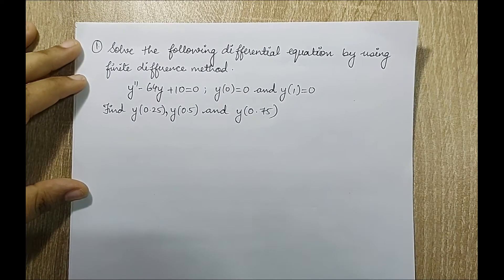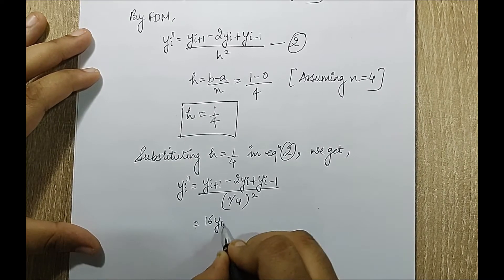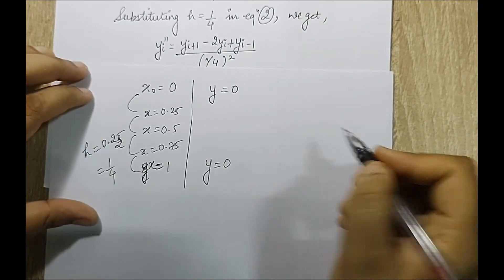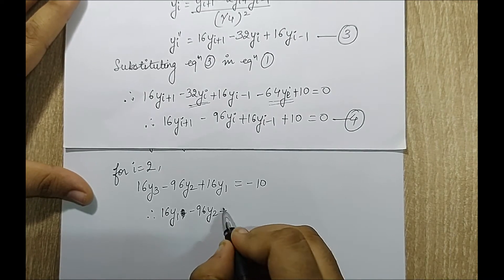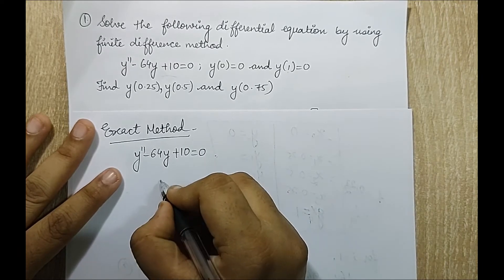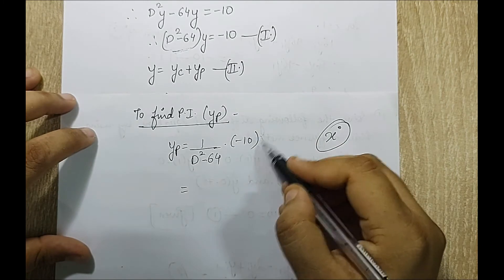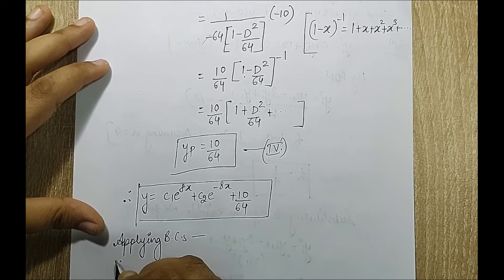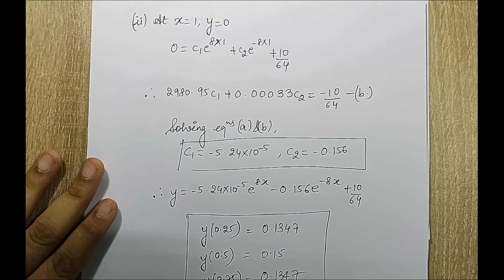Finite Difference Method | Numerical | Finite Element Analysis | L-3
This video is the third lecture on linear differential equations of Finite Element Analysis Course. It discusses about a numerical on finite difference method.

Differential Equations